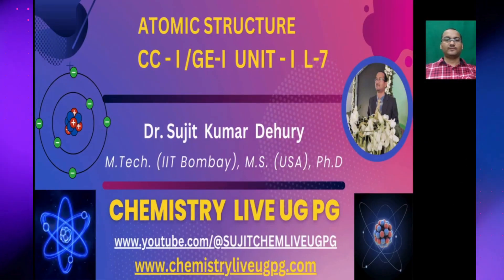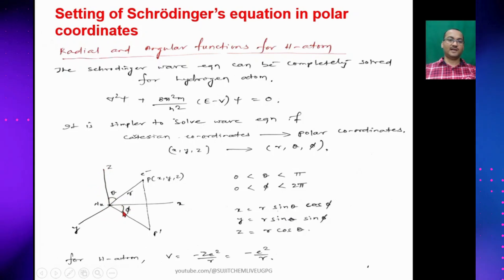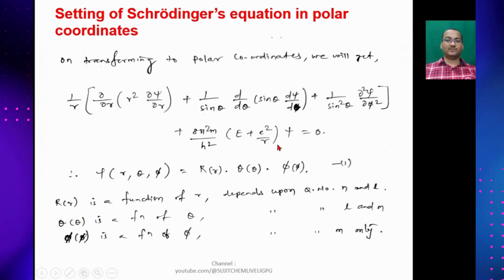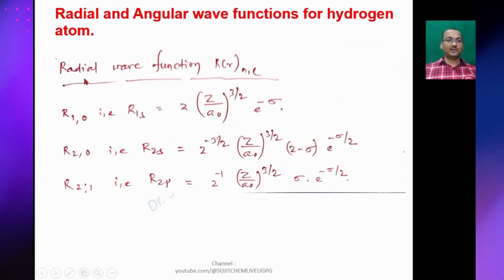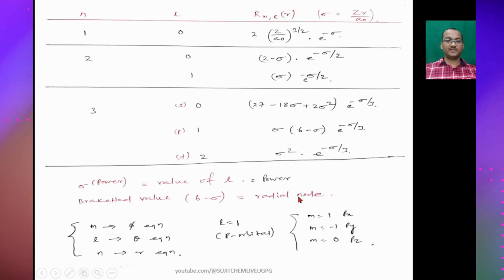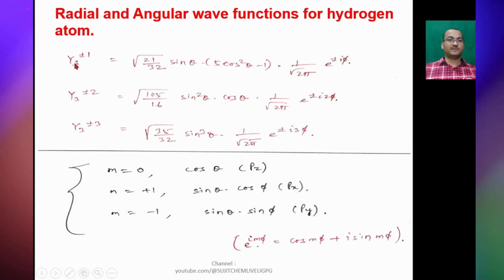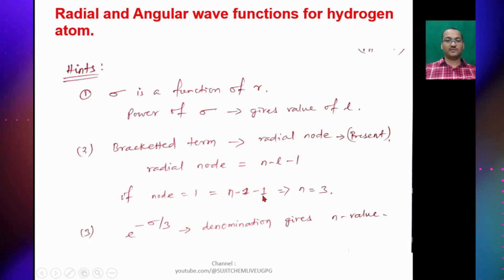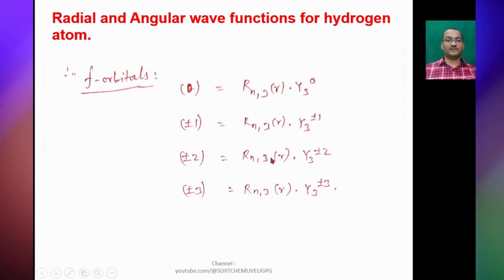ATOMIC STRUCTURE LECTURE 7 CC I GE I UNIT I SEM I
Setting of Schrödinger’s equation in polar coordinates (derivation not required),

Radial and Angular wave functions for hydrogen atom.